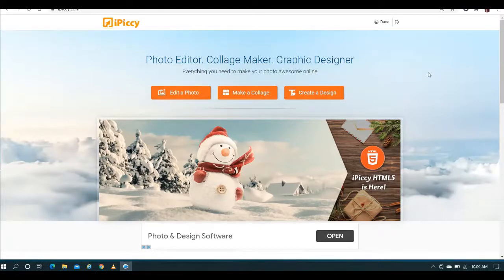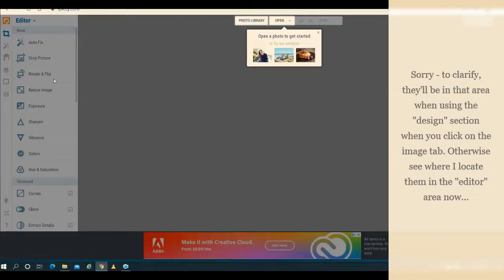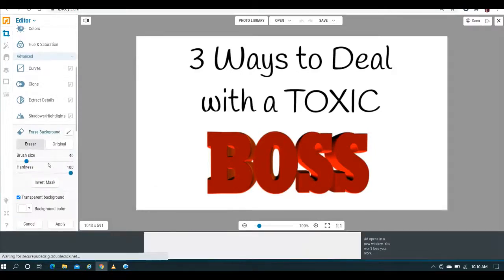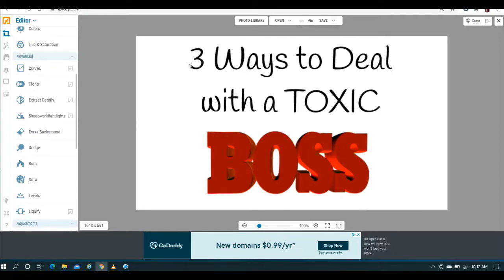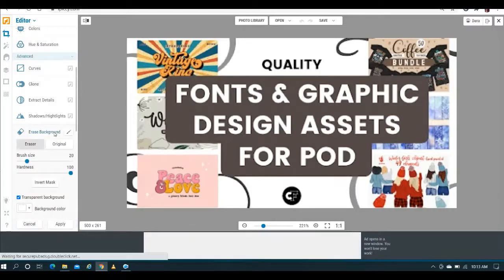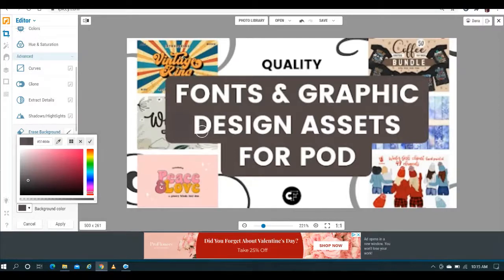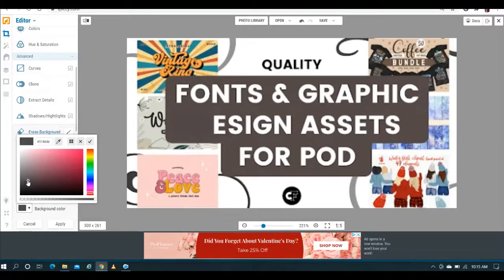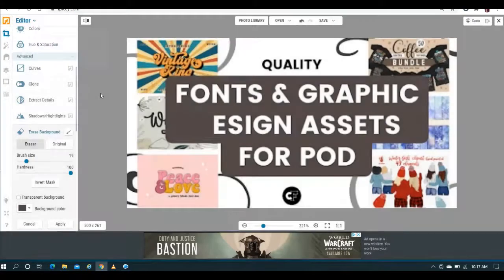How to Erase Objects From Images Using Ipiccy's Erase Background Tool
In this video, I'm showing you how to use the "erase background" feature on Ipiccy'com's FREE graphic design/photo editing program.

To see where to get the Creative Fabrica deal I mentioned in the video,